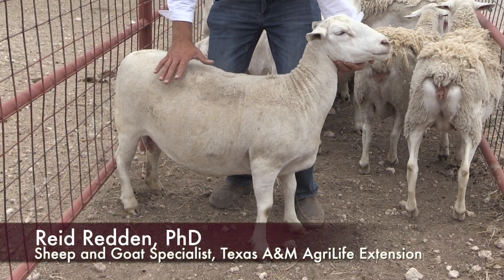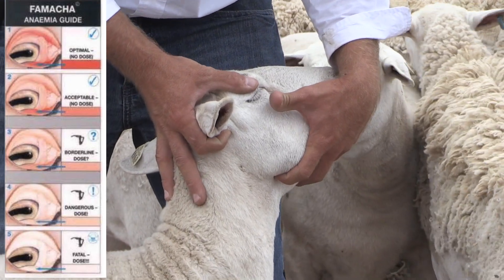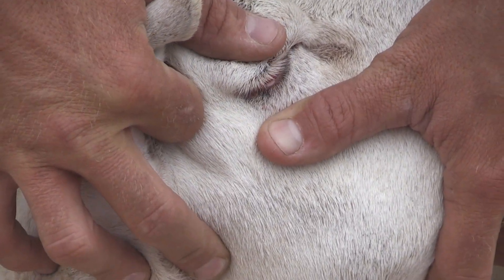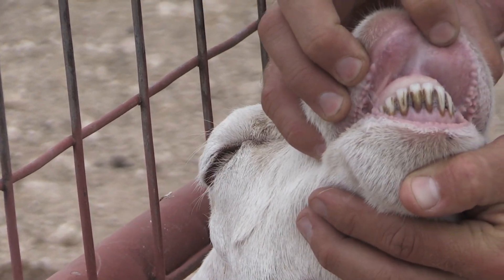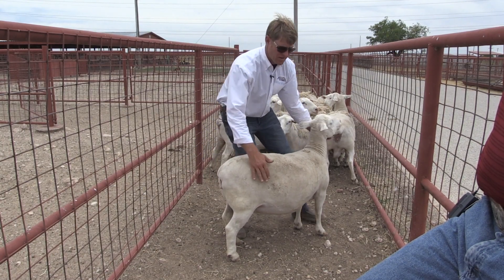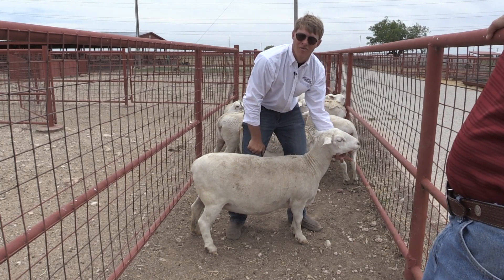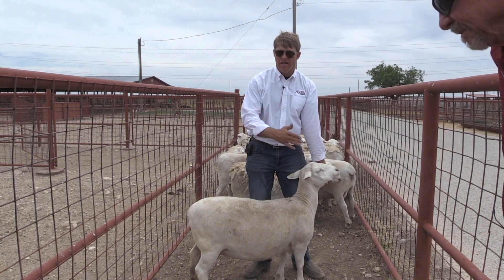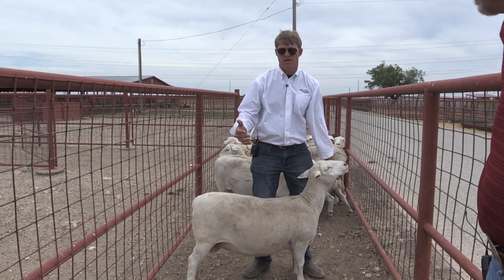Reid Redden - Sheep & Goat - Checking for Internal Parasites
This video is about checking for internal parasites.